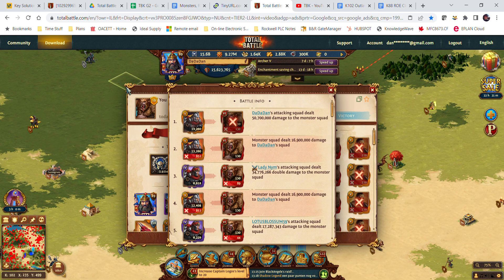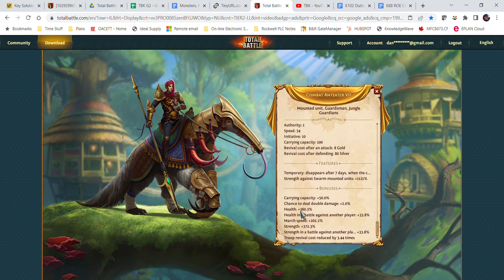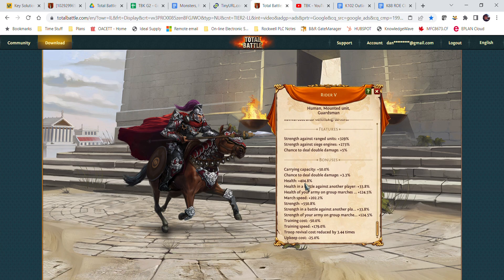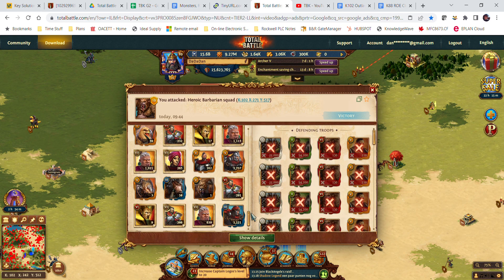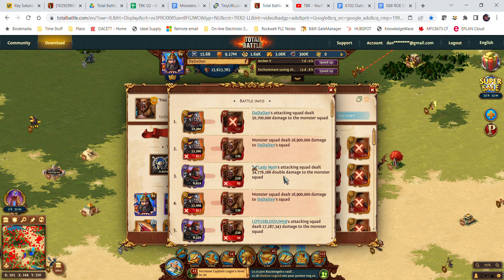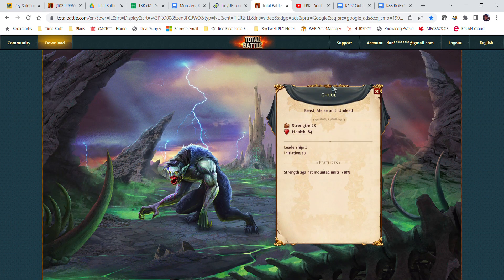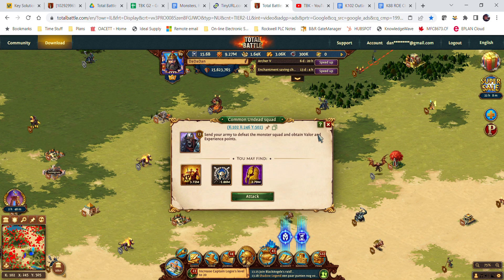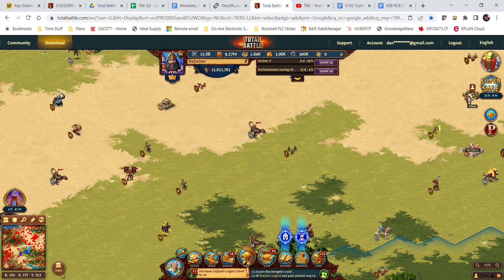DDD Analytics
A little bit of Math, and how Fights are Calculated.
Using this, you can actually predict, down to the number of rounds and troops, exactly how a fight will go, before you even send your troops.